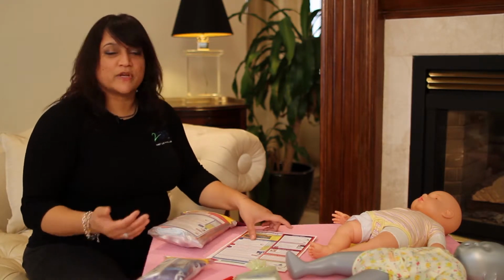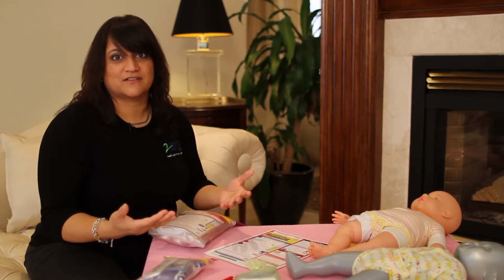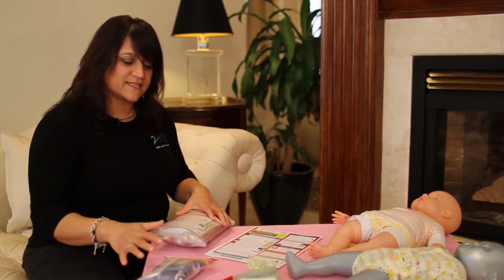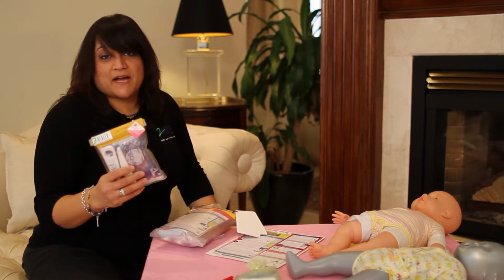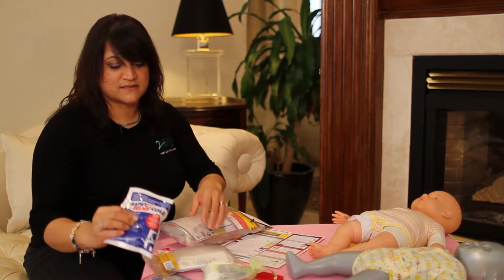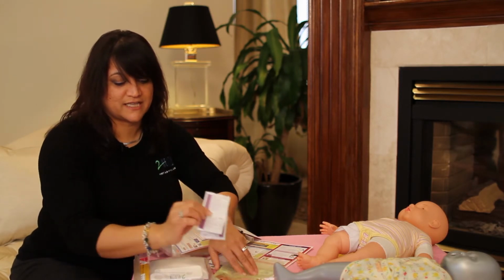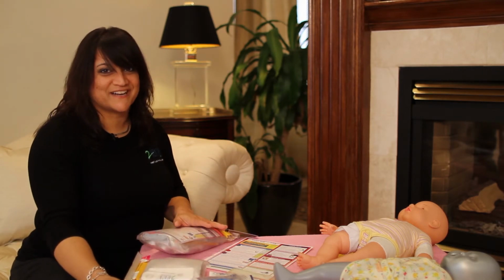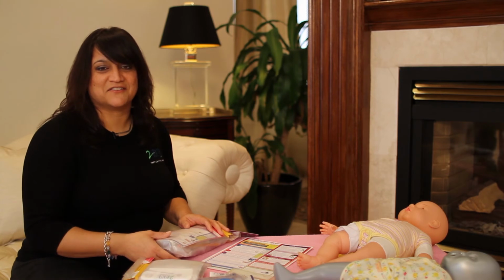Top Tips - First Aid kits by Kavita Chauhan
Kavita Chauhan - First Aid and Child Safety expert - make sure you have a first aid kit in the house and on the go, important numbers on your fridge.